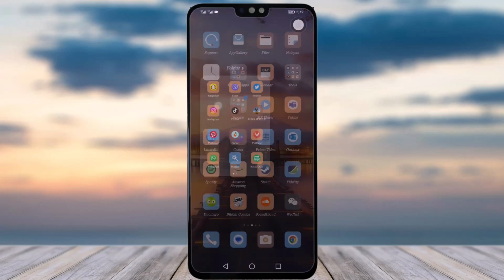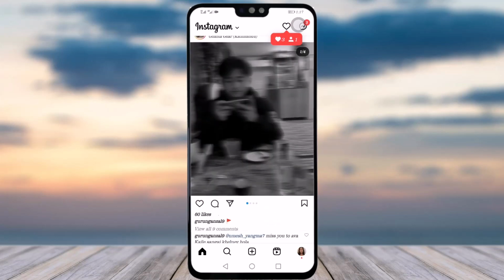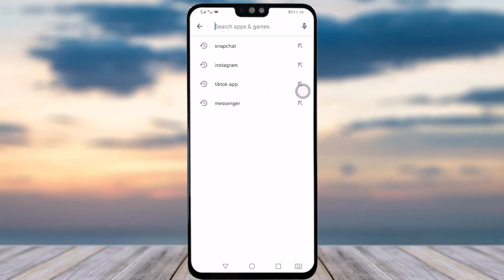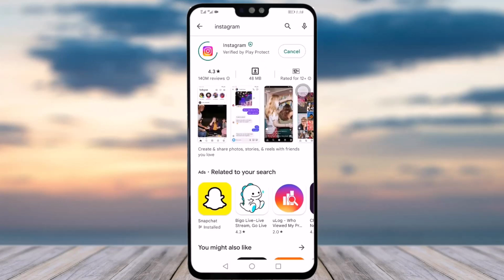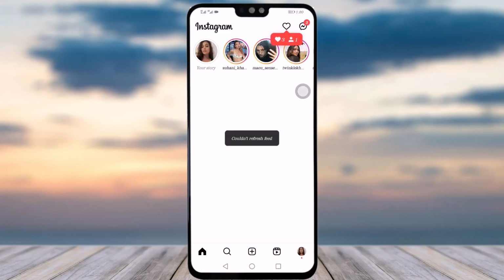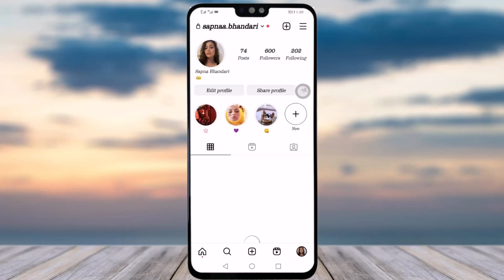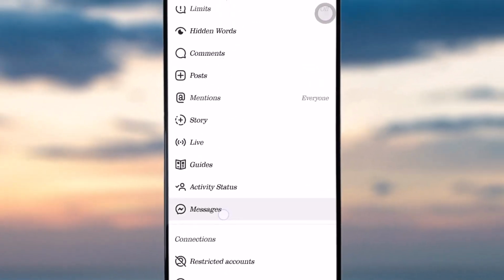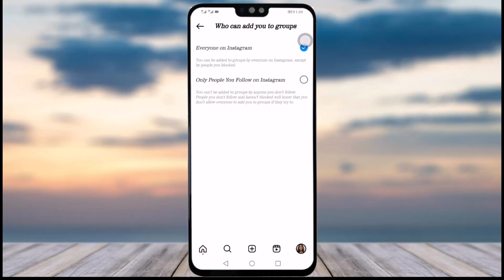How To Fix Instagram Message Problem | 2023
In this tutorial, I will guide you on how you can fix your message problem in your Instagram App.
0:00 Intro
0:14 Update app
0:48 Clear cache
1:37 Instagram message control